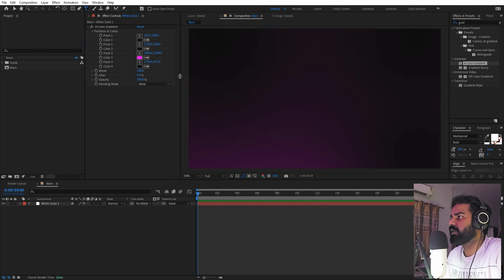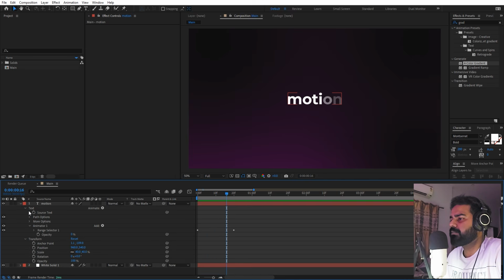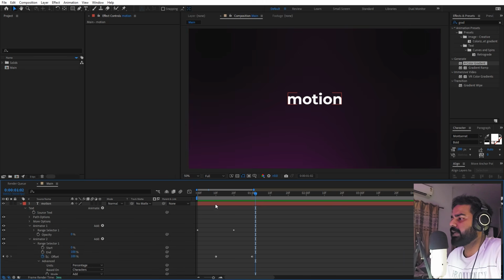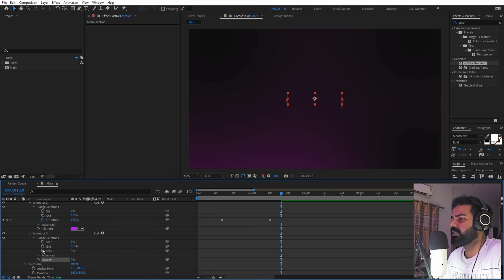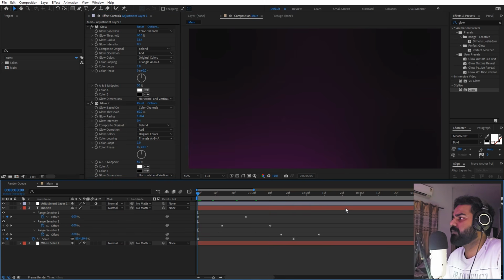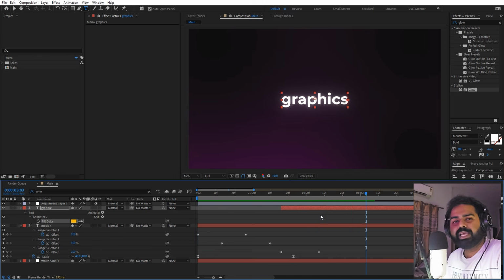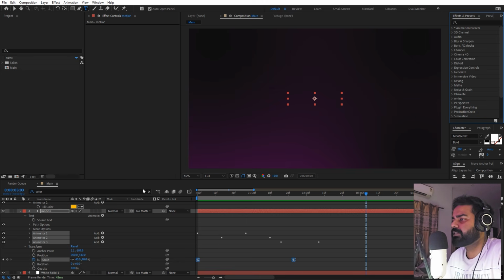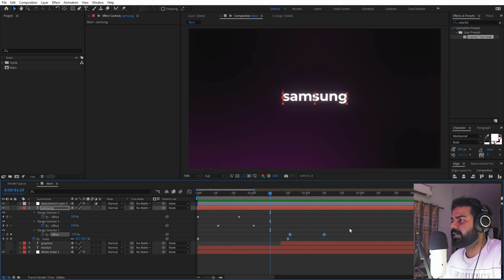Colorful Text Fade Animation in After Effects - After Effects Tutorial | Text Preset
In this After Effects tutorial, we will create a Colorful Text Fade Animation using animation properties. We will animate opacity and color, and then save it as a Text Preset to reuse it in the future.

Motion Nations